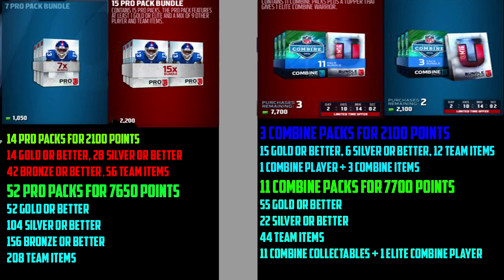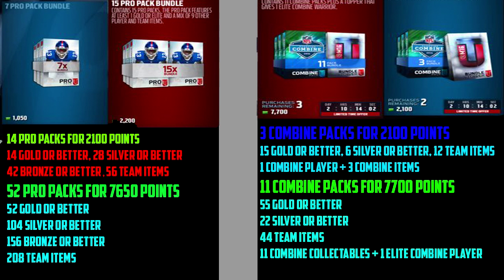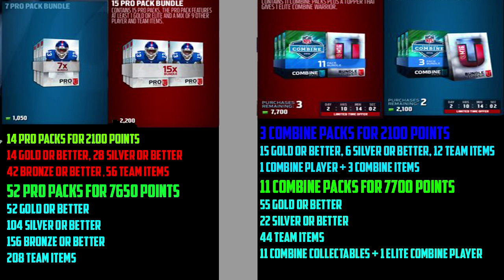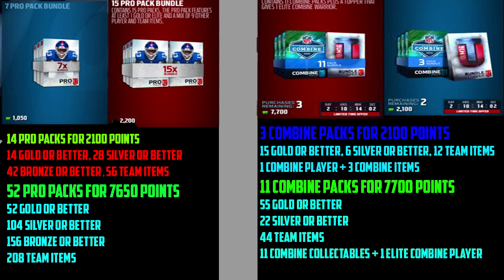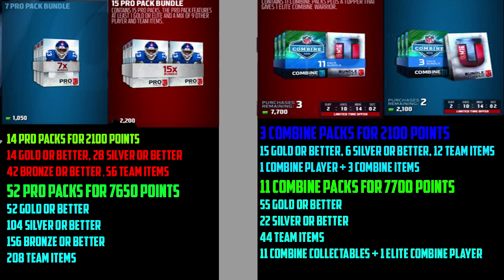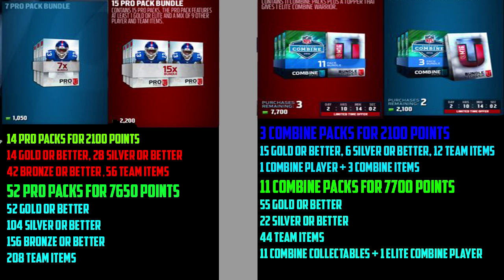Are These Combines Bundle Worth It??? | Madden 16 Bundle Review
Overall in this video i continue to bring entertainment to my lovely viewers by showing MUT 16 Content. Such as Pack Openings, Gameplays, and many other things too.

Overall in this video I continue to look in depth about the new content that in released into the MUT 16. Every single day, which could consist of new flash backs, new throw backs, new final editions, golden tickets, silver tickets, team of the week, team of the year and many more. Such as new promos like the chrismas, thanksgiving, halloween, Easter, forth of July and Many other promos. But I don't keep my content to just MUT I also entertain my audience with player franchises and team franchises.